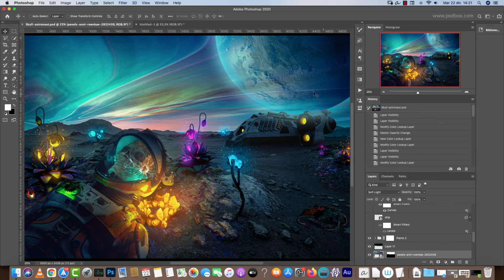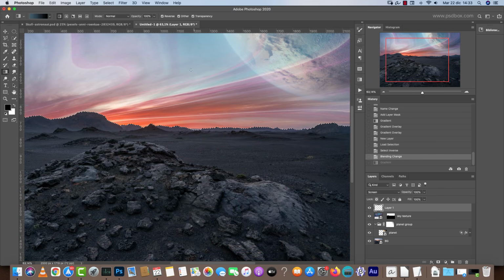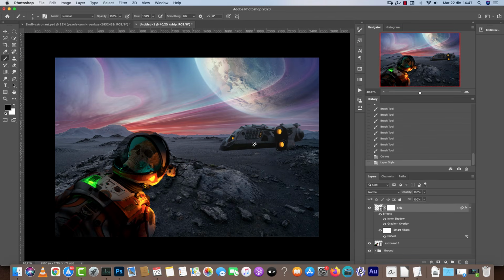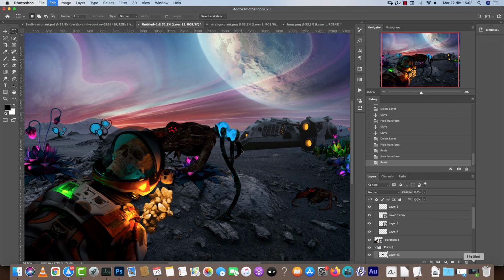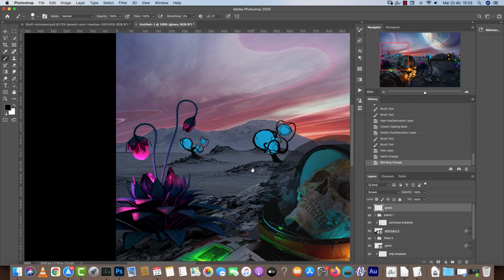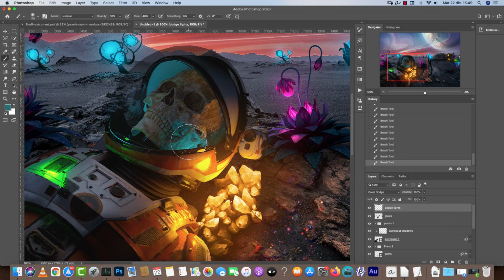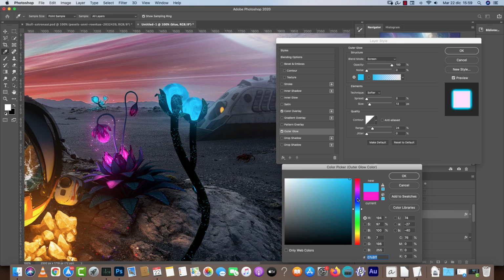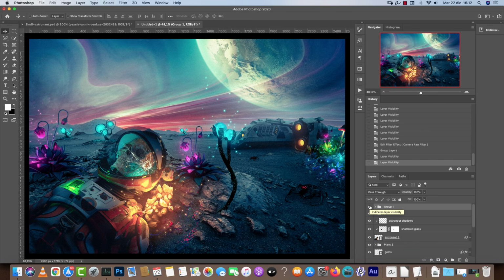This Is What a Full Photoshop Workflow Actually Looks Like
Learn how to create a cinematic sci-fi photo manipulation in Photoshop from scratch. In this step-by-step tutorial, you will build an alien planet environment featuring an astronaut stranded on a strange world, surrounded by glowing plants, gemstones, alien insects, and a distant spaceship.
This tutorial covers the full workflow from background compositing and sky replacement, to adding a planet, building atmosphere with mist and color grading, placing 3D-rendered elements, creating realistic shadows, and finishing with dramatic light effects using screen and color dodge blend modes. You'll also learn how to create glowing particle effects using custom brush settings and layer styles.
All stock images, PSD files, and 3D assets are available for download for free

==Tutorial timeline==
0:00:00 Introduction & Project Overview
0:02:18 Building the Alien Sky & Planet Compositing in Photoshop
0:09:38 Adding Mist, Atmosphere & Background Color Grading
0:14:20 Placing the Astronaut, Spaceship & Scene Composition
0:21:01 Adding Alien Details — Gemstones, Plants & Bugs
0:33:12 Shadows, Lighting & Color Dodge Effects
0:50:32 Glowing Particle Effects with Custom Brushes & Layer Styles
1:02:30 Final Color Grading & Camera Raw Finishing